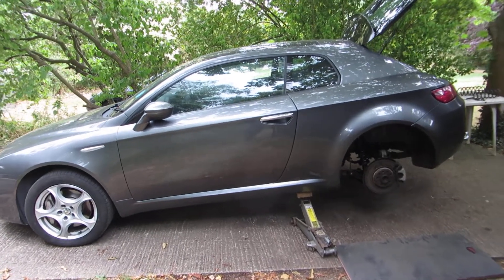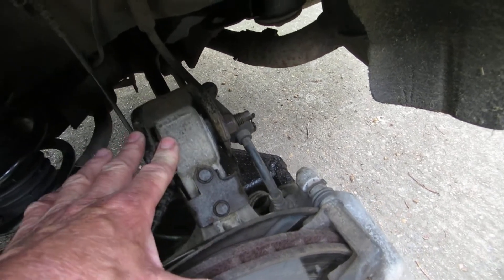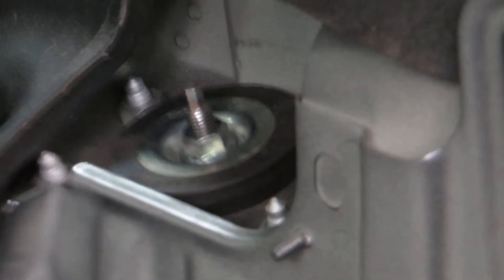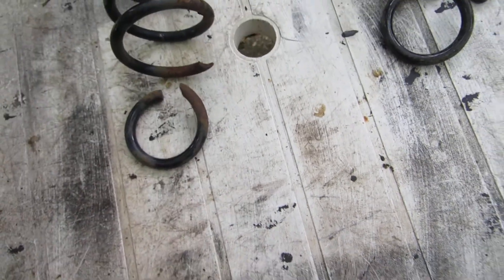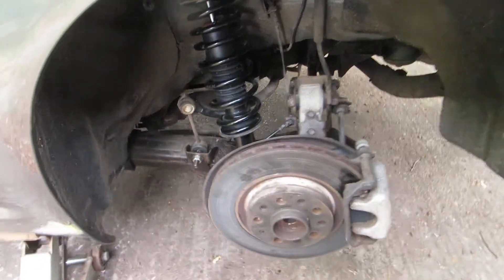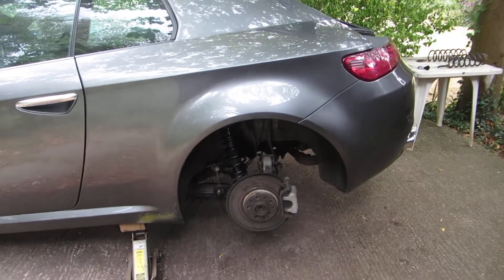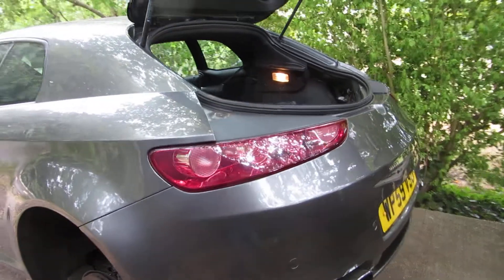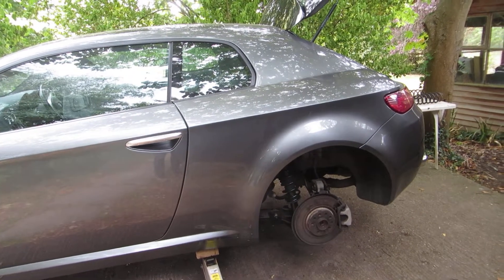Alfa Brera Rear Spring Replacement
My Alfa Brera rear springs had boken at the ends and I have replaced them.
Removing the springs is, in theory, not a big job but it is complicated by crusty fasteners that are siezed in place and the fact that you need to remove interior trim to access the top nut on each strut. You will need some form of spring compressor to remove the springs from the shock absorbers and sufficient tools to enable removal of any siezed fasteners. I did this the same way as Neil at Italia Autos and I recommend you watch his video on Brera/159 rear spring replacement. I also recommend that you clean up the bush and the bottom bolt for the shock absorber and reassemble with plenty of copper grease to aid reassembly and any future removal